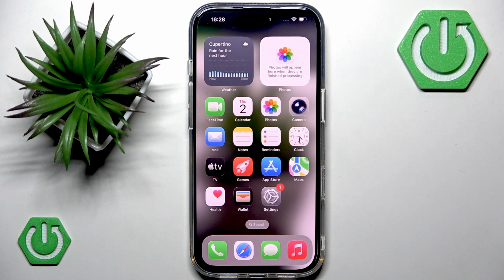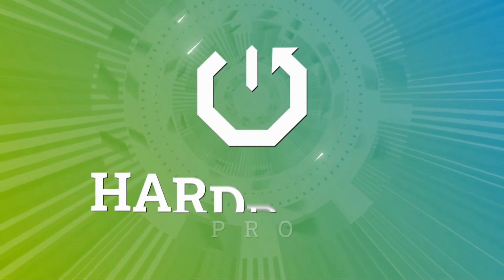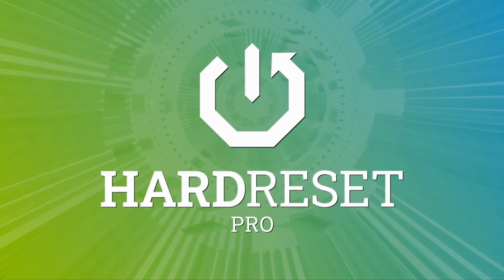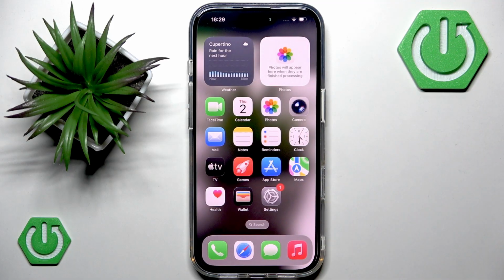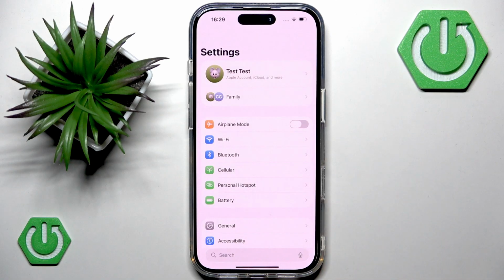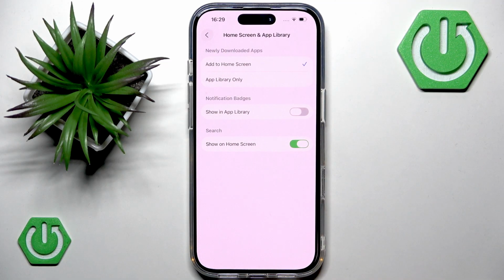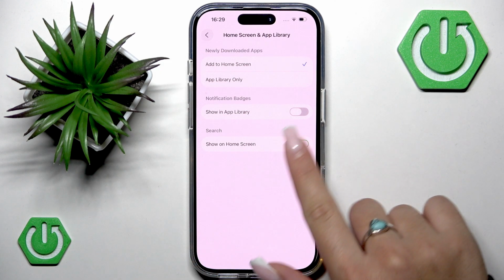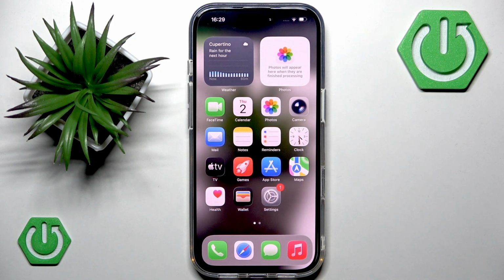How to Remove Search Bar from Home Screen on iPhone 17 Pro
If you want a cleaner look on your iPhone 17 Pro, you might want to remove the search bar from the home screen. In this video, we show you step-by-step how to turn off the search bar at the bottom of your iPhone 17 Pro home screen using the settings menu. You’ll learn exactly where to find the option in the Home Screen & App Library section and how to disable the 'Show on Home Screen' feature. This quick guide will help you customize your iPhone 17 Pro and make your home screen look just the way you want.

How to remove the search bar from home screen on iPhone 17 Pro?
How to turn off search bar on iPhone 17 Pro home screen?
Where is the setting to hide the search bar on iPhone 17 Pro?

0:00 Introduction
0:05 Locate the search bar on iPhone 17 Pro home screen
0:15 Open Settings and go to Home Screen & App Library
0:25 Find and disable 'Show on Home Screen' for search bar
0:40 Confirm search bar is removed from home screen
0:50 Outro and subscribe